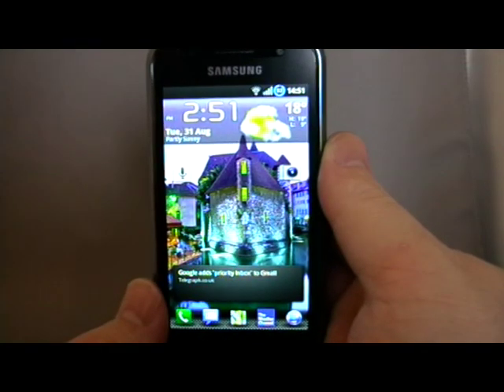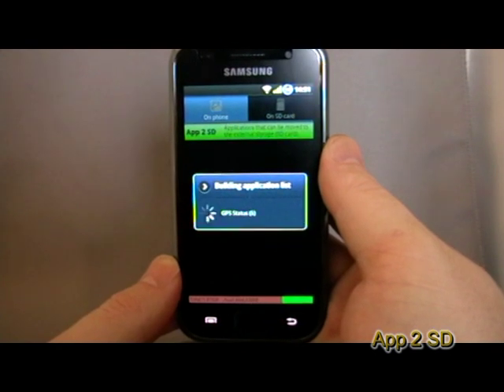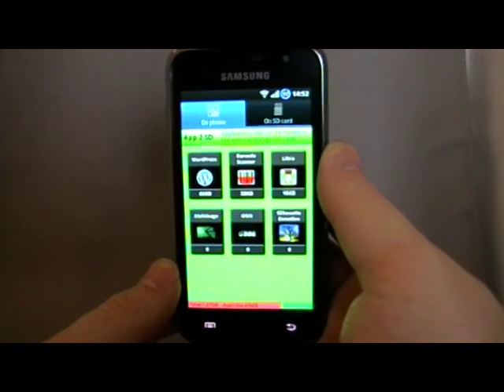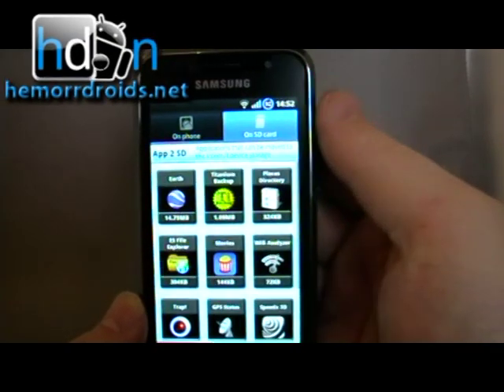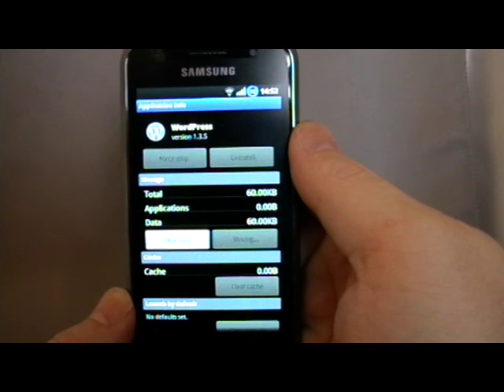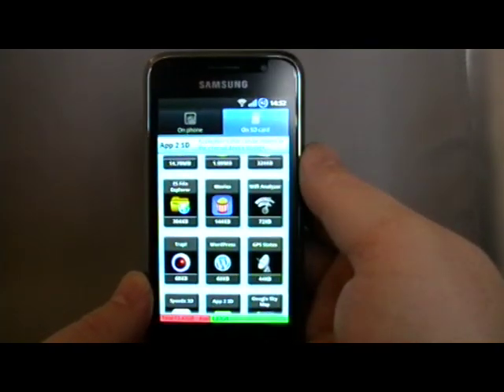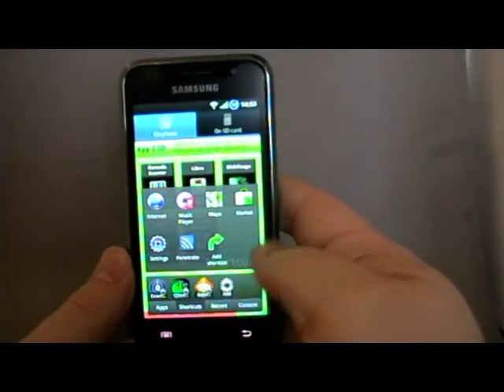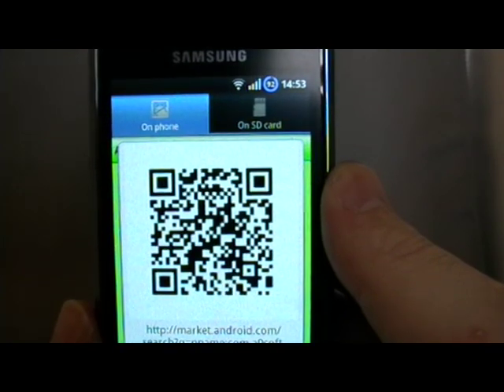App 2 sd Android App Review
A great little app for finding apps that are FroYo Apps2SD compatible.  For more Android news and reviews see hemorrdroids.net and follow @hemorrdroids